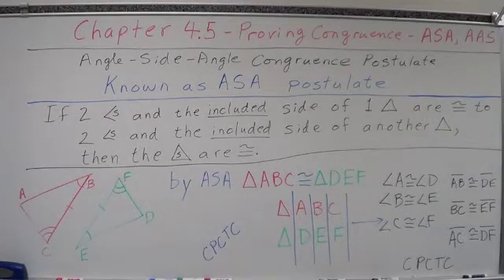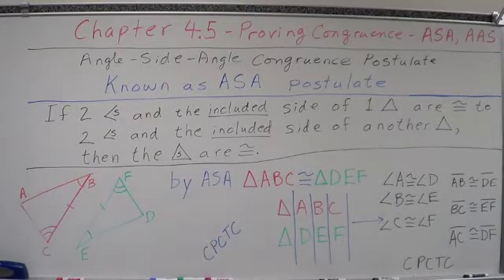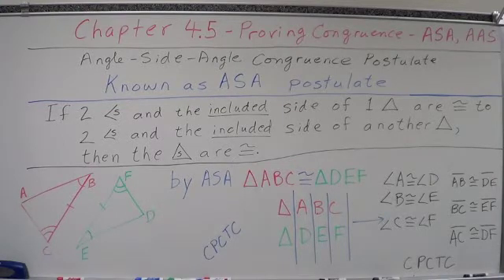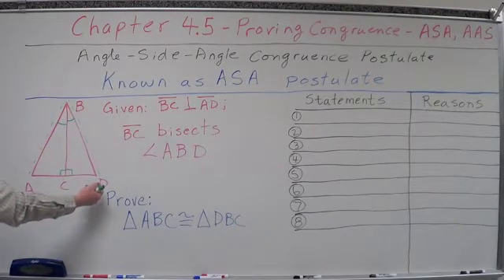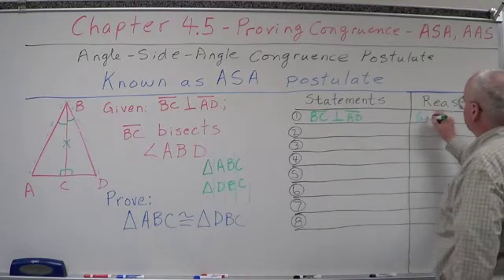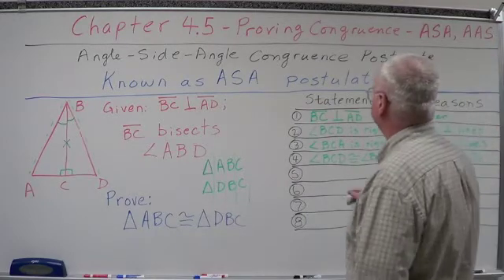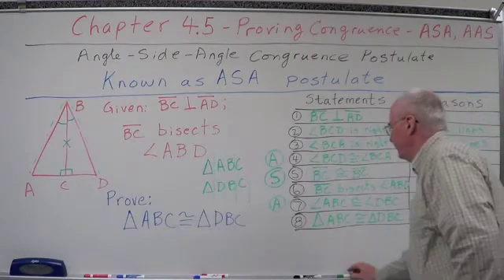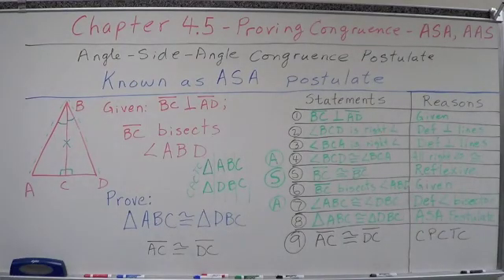Geometry Chapter 4.4 & 4.5 - Proving Congruence - ASA Postulate